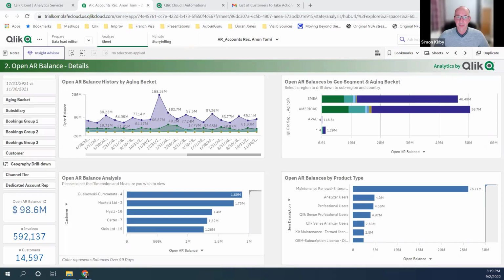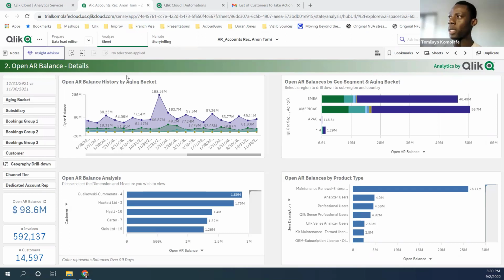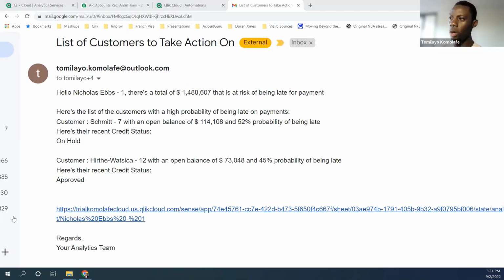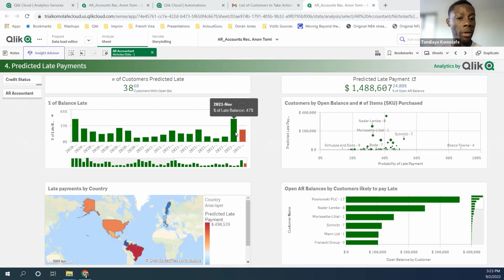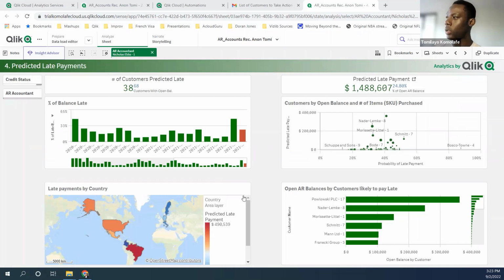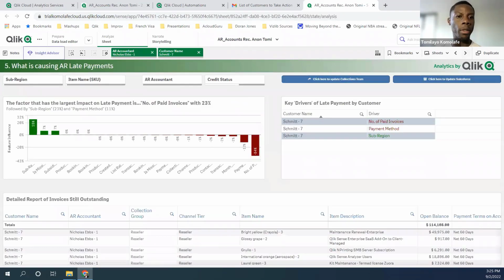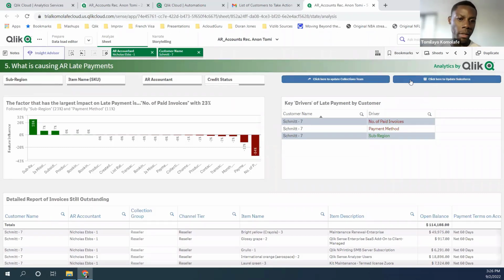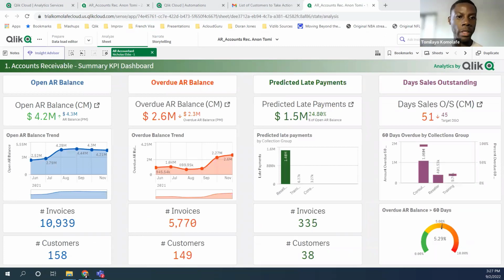Qlik Sense 데모 | 재무 미수금 분석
Finance ARㅣ
Qlik Sense Demo
A0020 Short demo video 10 min